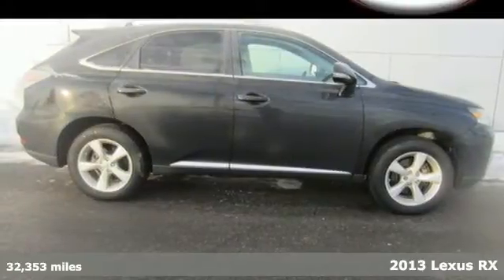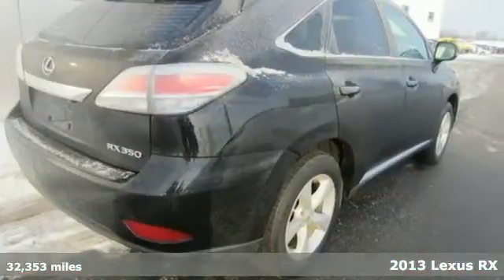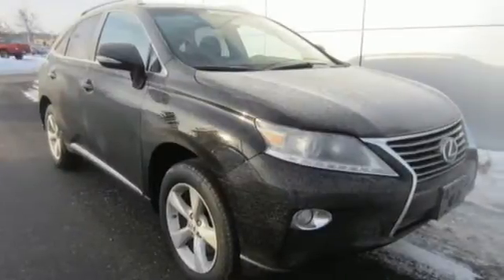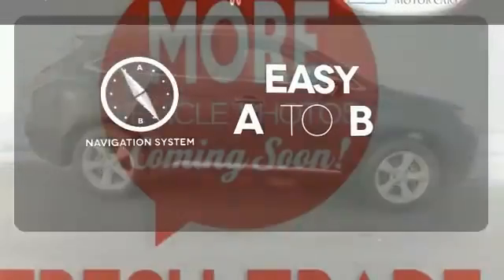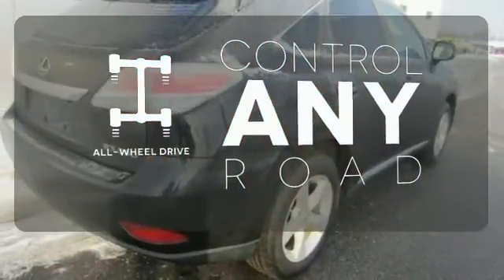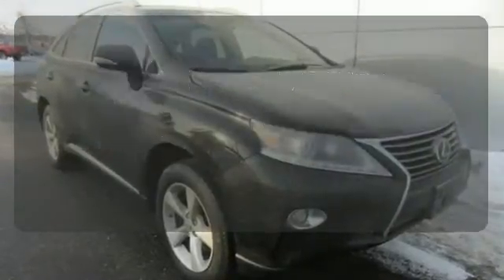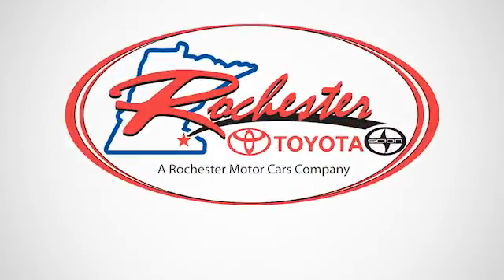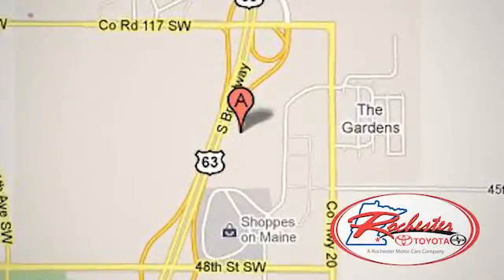Used 2013 Lexus RX Rochester MN Winona, MN X4065 - SOLD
Year: 2013
Make: Lexus
Model: RX
Trim: 350
Engine: 3.5L V6 DOHC Dual VVT-i 24V
Transmission: 6-Speed Automatic with Sequential Shift ECT-i
Color: Black
Interior: Black
Mileage: 32353
Stock #: X4065
VIN: 2T2BK1BA5DC189847

Address:
4900 Highway 52 N